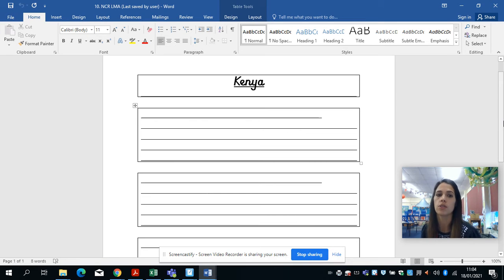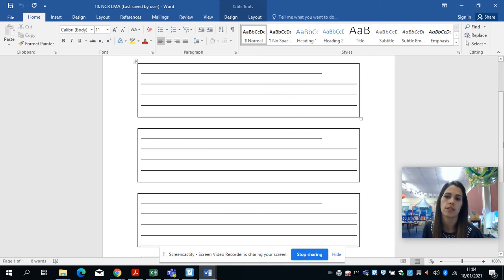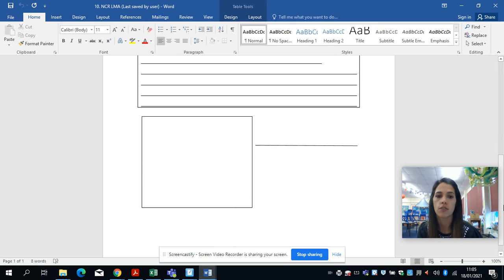Year 2 Friday 29th Jan English